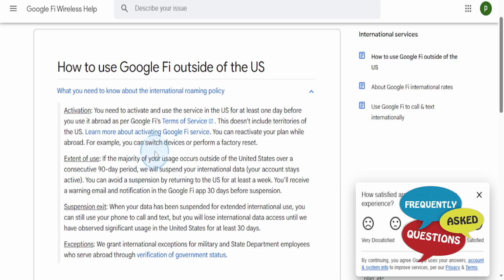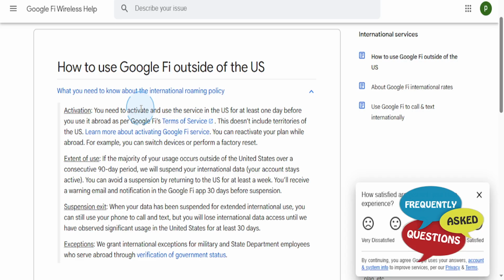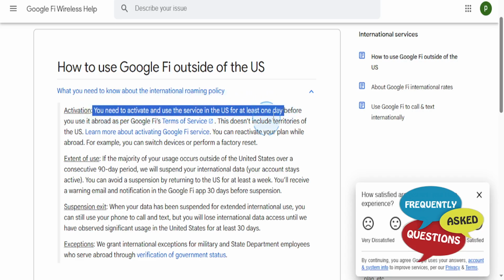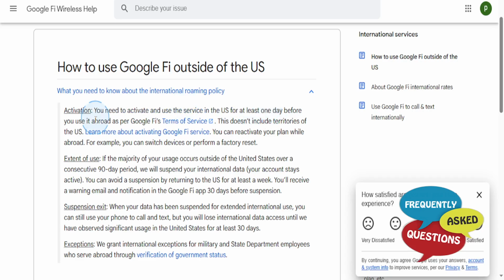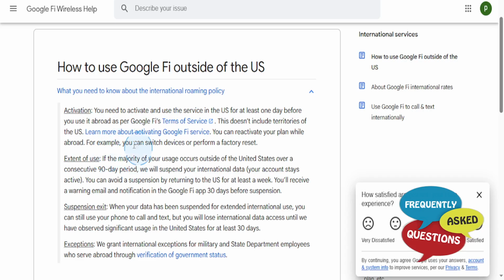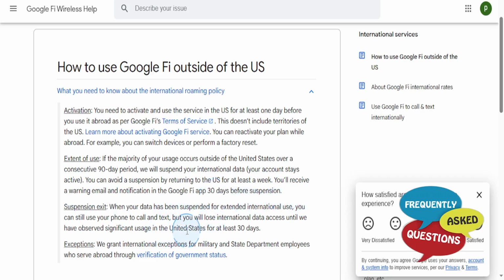HOW TO USE GOOGLE FI INTERNATIONALLY (2026)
HOW TO USE GOOGLE FI INTERNATIONALLY

In this video we show you HOW TO USE GOOGLE FI INTERNATIONALLY. If you want to know HOW TO USE GOOGLE FI INTERNATIONALLY then this is the perfect tutorial for you.